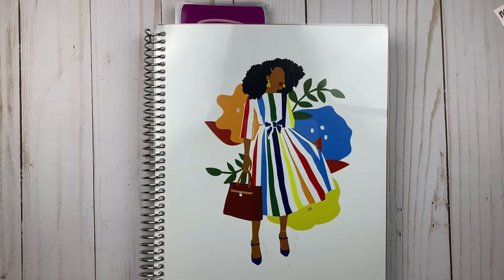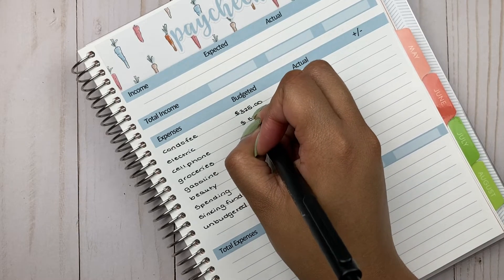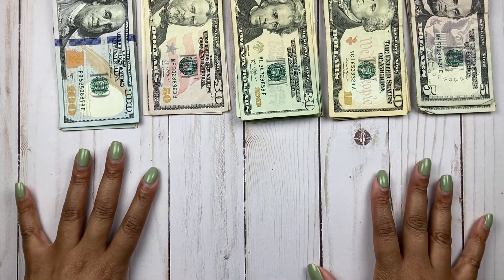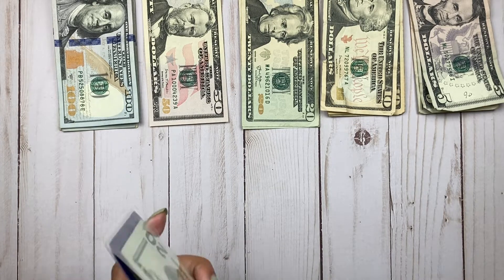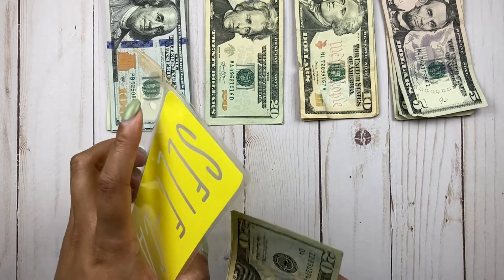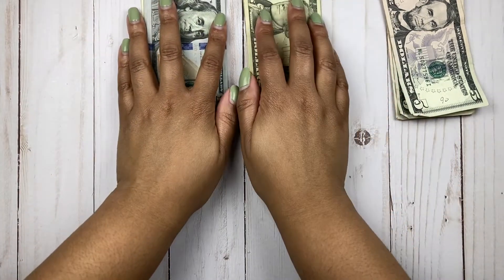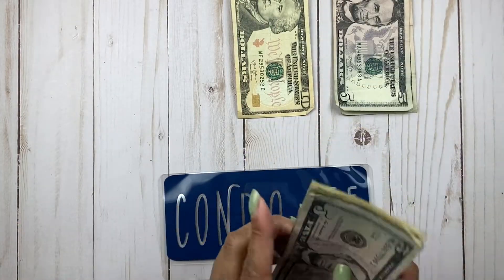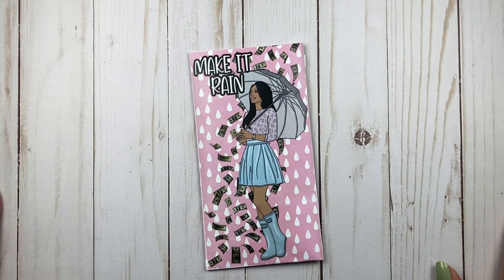April 2021 Cash Envelope Stuffing! | Sinking Funds Cash Stuffing | April Paycheck 2 Budget!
APRIL 2021 CASH ENVELOPE STUFFING:

Today, I am cash stuffing my cash envelopes and sinking funds as well as breaking down my Paycheck 2 numbers for April. Grab your planners, pens, spreadsheets, calculators, and budget with me! I love cash stuffing my envelopes and sinking funds because I feel like I am ready to take over the world (mildly cuz we ain't rich LOL!).

For those of you that don't know, I am doing two savings challenges for the month of April. The Make it Rain Savings Challenge and the April Showers Challenge. Both challenges have taken over the budgeting community so you may have heard of them before. I go over these challenges in more detail in my April Monthly budget video!  Check it out down below!

Ana

HOW TO PLAY ALONG: Every Friday, save in increments of $5 and add it to your savings challenge envelope (or transfer to your savings account). Increase the amount your saving by $5 every week!

See example below:

Week 1: Save $5
Week 2: Save $10
Week 3: Save $15
Week 4: Save $20
Week 5: Save $25

You can start with $5 for this challenge or pick another starting amount that floats your boat and suits your budget! At the end of the month, tell a girl how much you saved!

APRIL SHOWERS SAVINGS CHALLENGE!

This is a fun weather-related savings challenge!

Save $10 every day that it rains or snows in April. If $10 doesn't fit within your budget, you can save $5 or $1 every day that it rains or snows in April! This challenge was created by Rabb's Wallet and A Garden of Thoughts. Both are here on YouTube and linked down below:

There is a FREE printable available on their IG pages as well!

STICKER SHOPS FEATURED IN VIDEO:

Samantha Rose Stickers
Oh My Pies